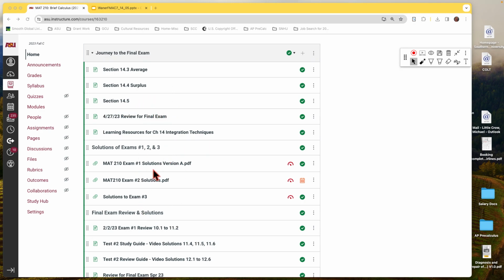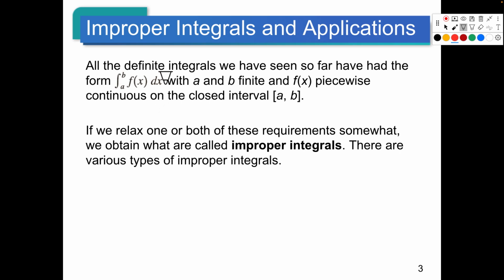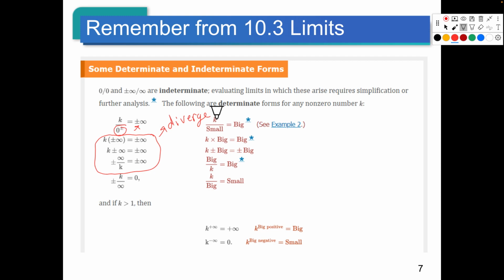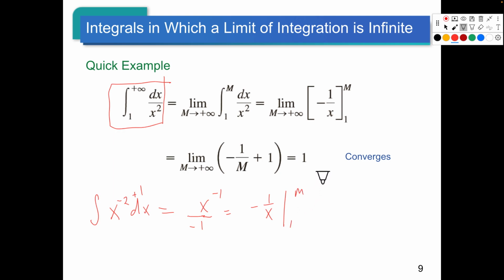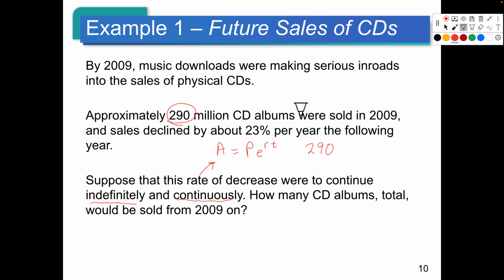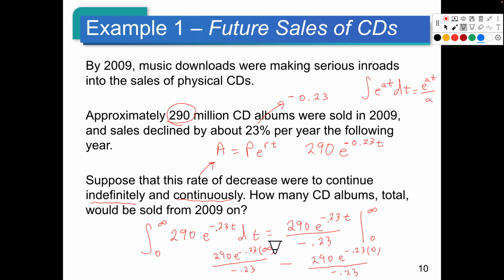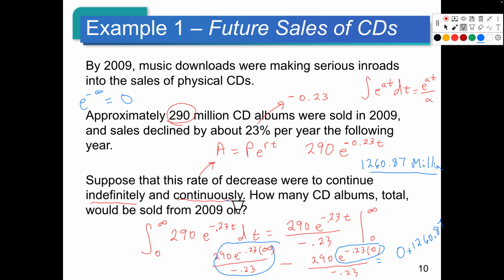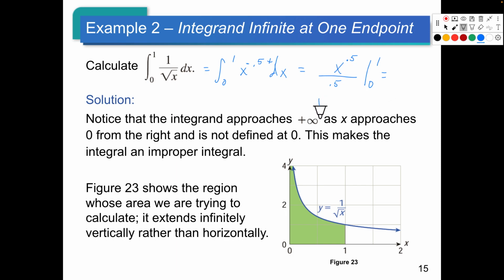MAT210 Lecture 11-29-23 Sect 14.5